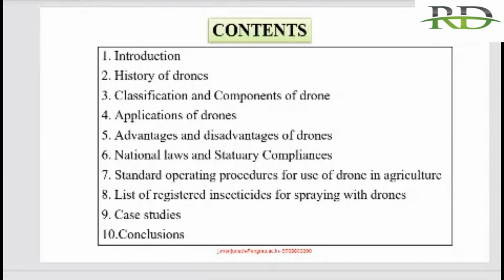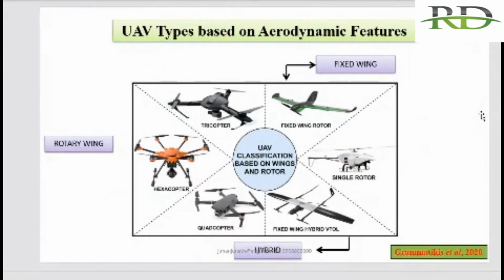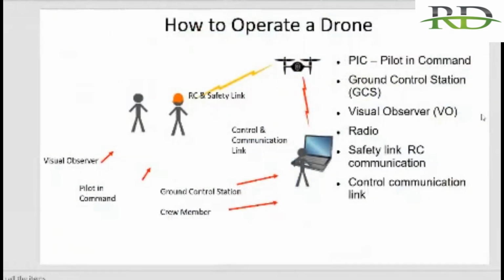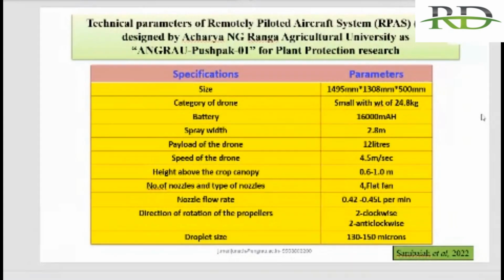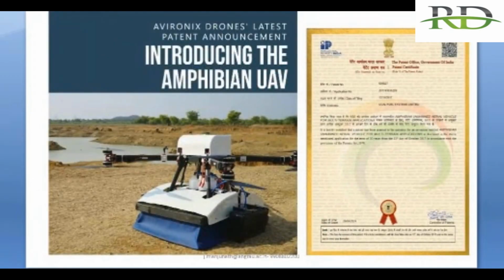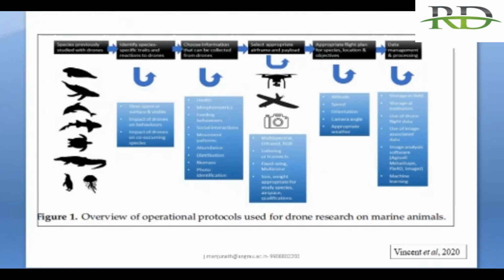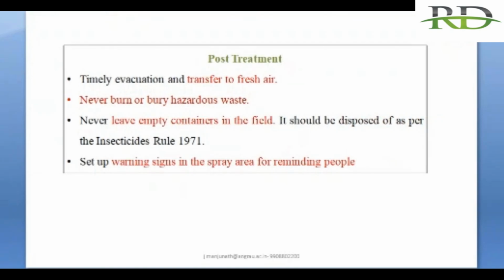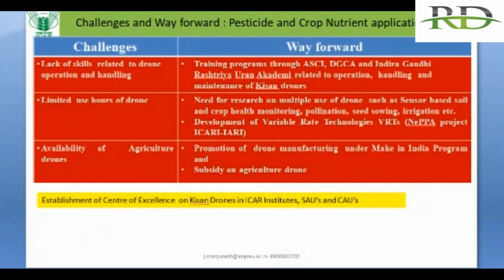Exploitation of Drone Technology in Agriculture and Allied Sectors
In this video, we explore the rapidly growing use of drone technology in agriculture and allied sectors. Drones are revolutionizing modern farming by enhancing efficiency, precision, and sustainability. We’ll discuss how drones are used for crop monitoring, pest control, irrigation management, and even livestock tracking. Additionally, we’ll look at how drones help farmers make data-driven decisions to optimize yields and reduce environmental impact. Join us as we delve into the potential of drone technology in transforming the agricultural landscape.